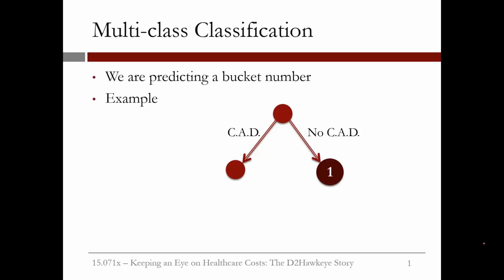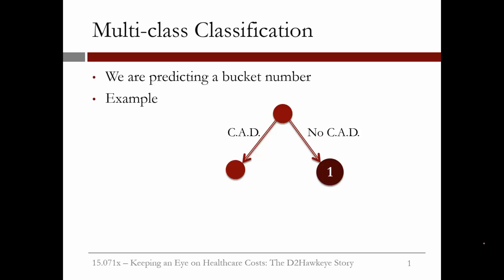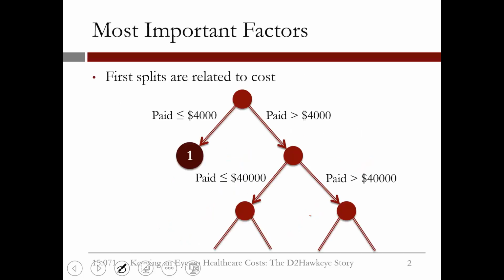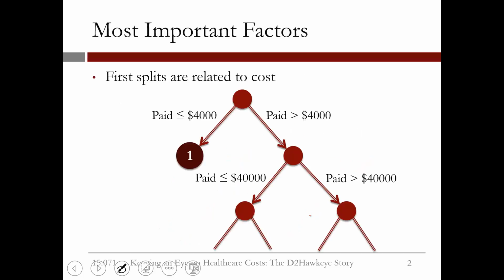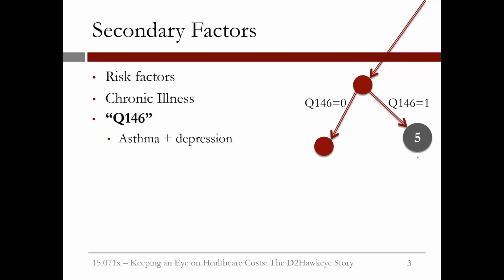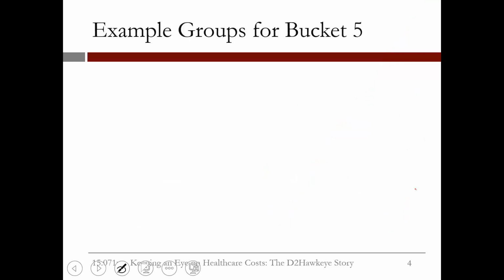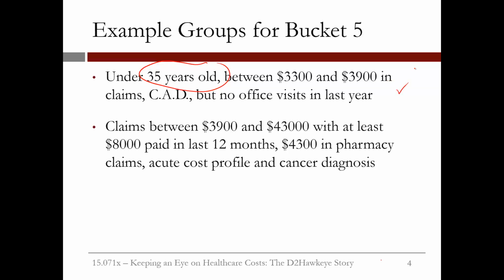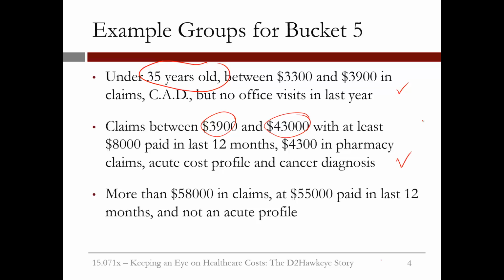week4_D2_Hawkeye_video5_New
15.071